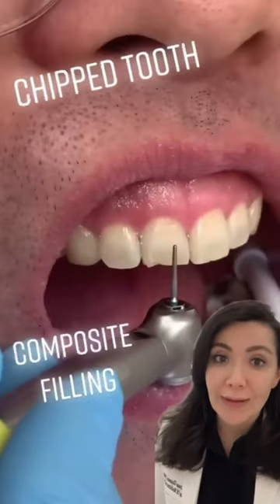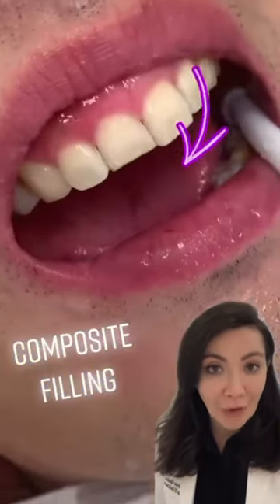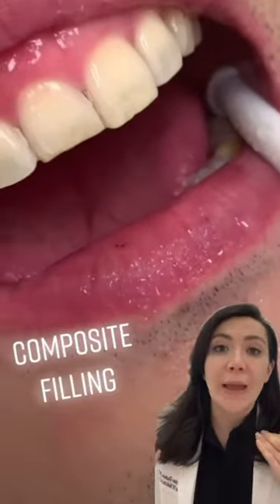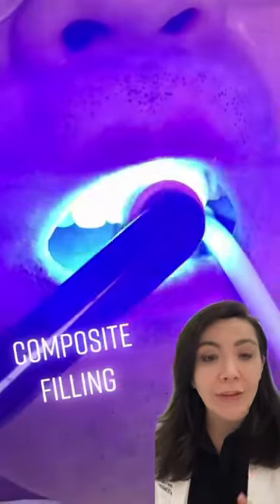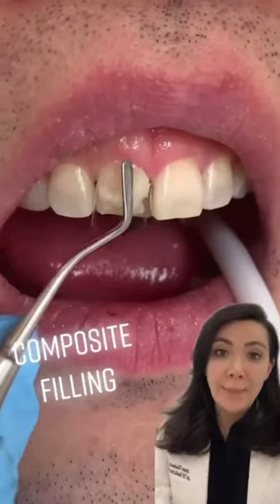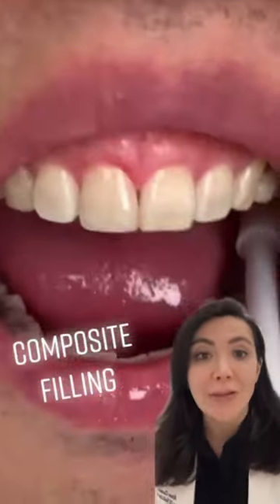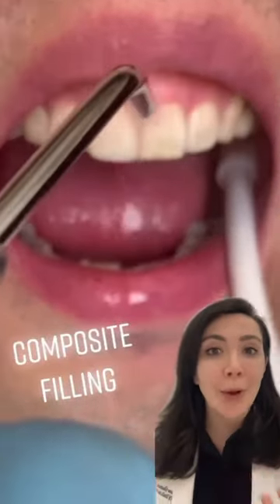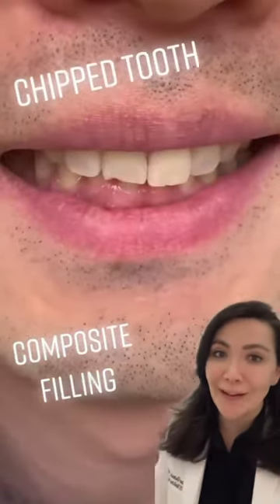How do we treat a chipped tooth ?!